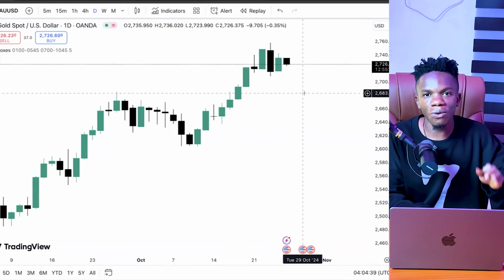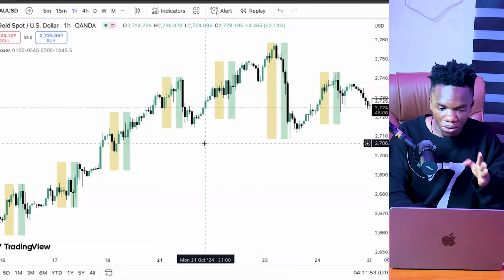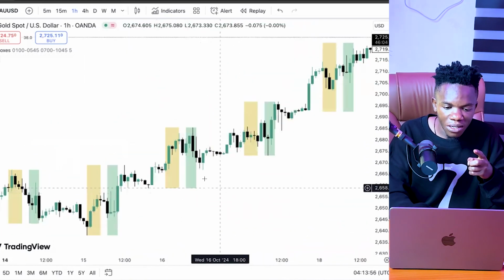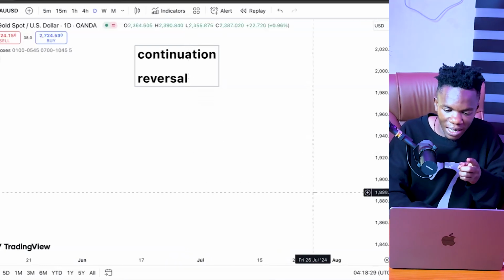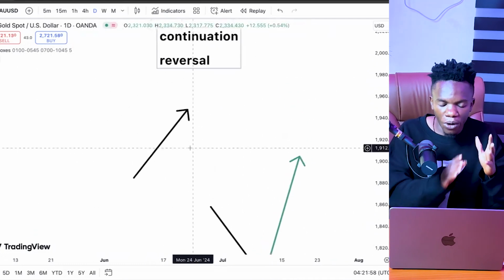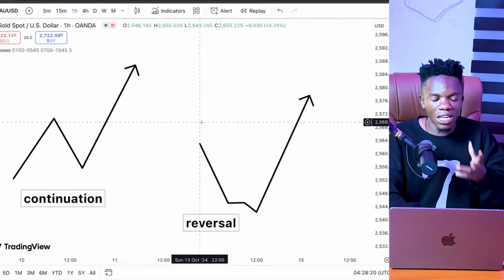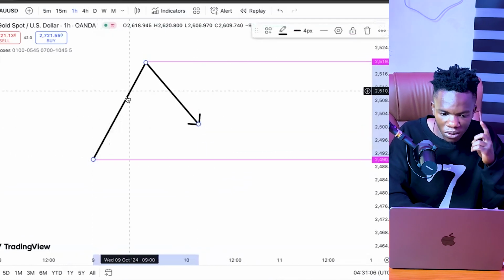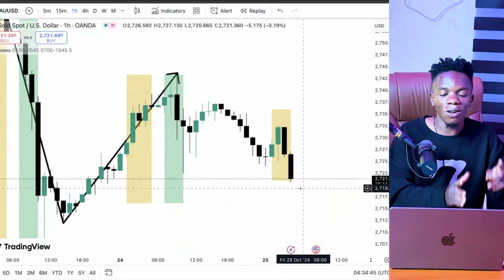Finally revealing my most profitable XAUUSD, NAS100, US30 strategy